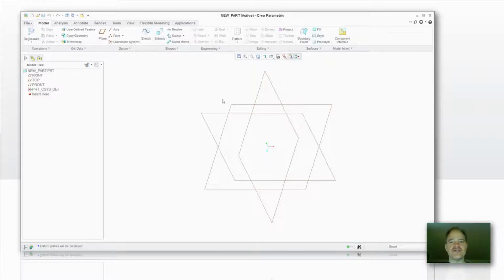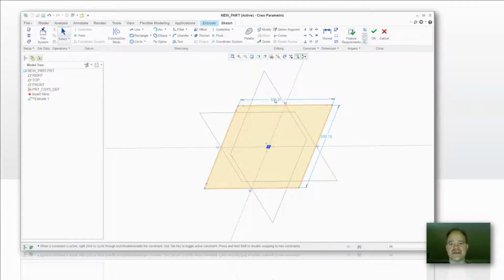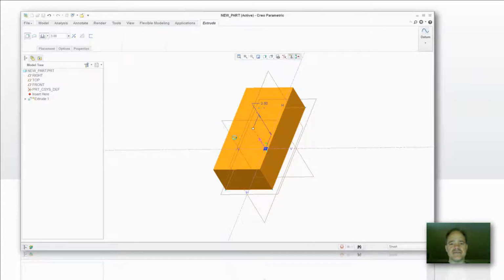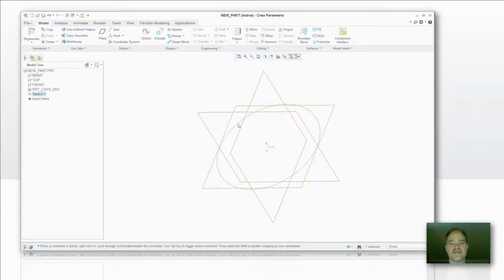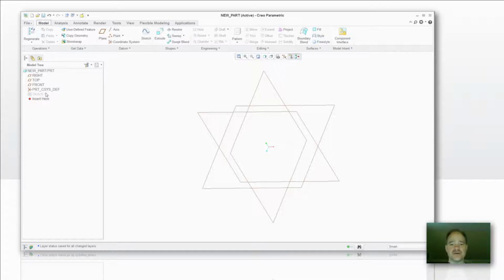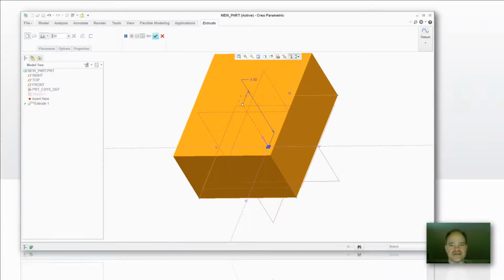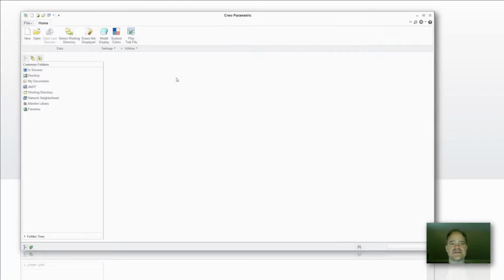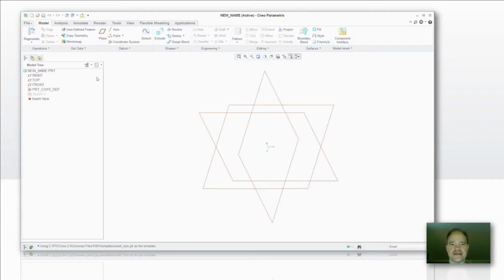EAC Tip-of-the-Week: Adjusting the initial sketch dimensions in Creo Parametric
This video demonstrates how you change the size of initial sketch geometry in Creo Parametric.

When starting the first geometry features in Creo, the values of the sketch dimensions are very large, i.e. they are triple digit: 243" and so on. This requires most users to reduce the value to their desired overall size which is usually single digit like 1". While this isn't a show stopper, it does require effort to gather all of the dimensions and reduce the values to the desired size. By creating a start part with a diameter more in the range of typical overall part sizes it reduces the effort and time required to begin modeling a part.